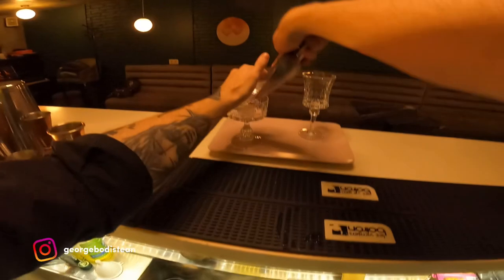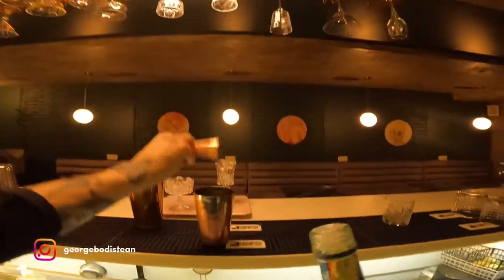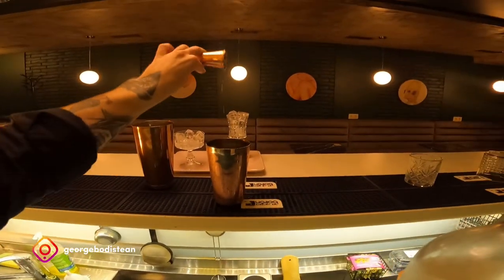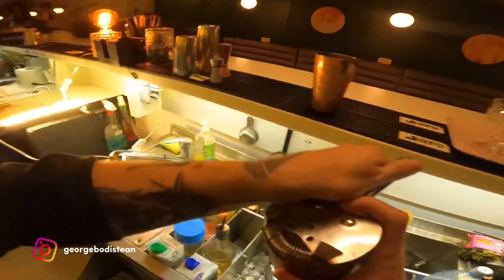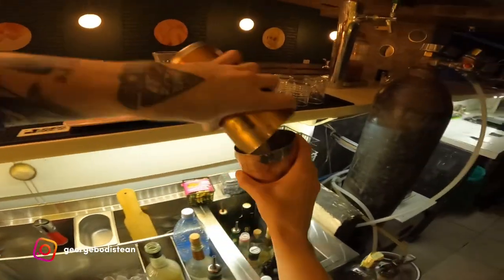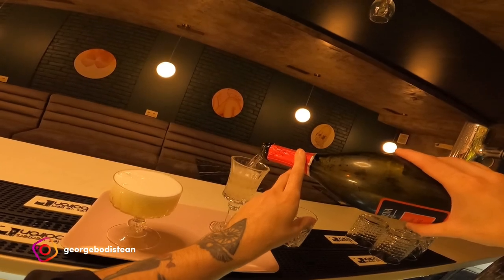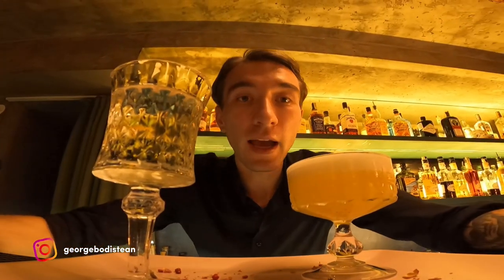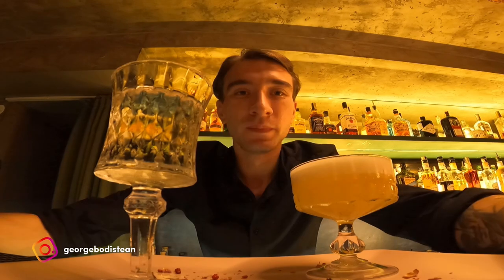ASMR - Bartender At Work | Happy And Bubbles | POV